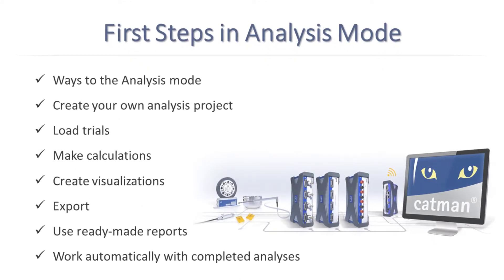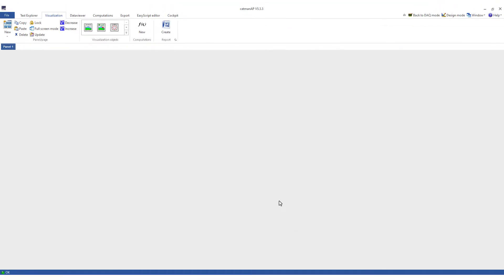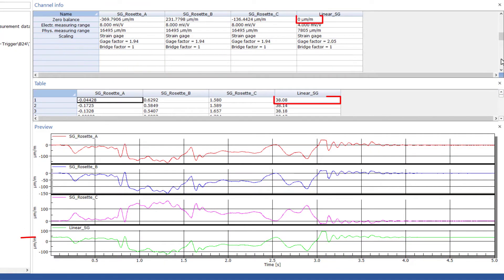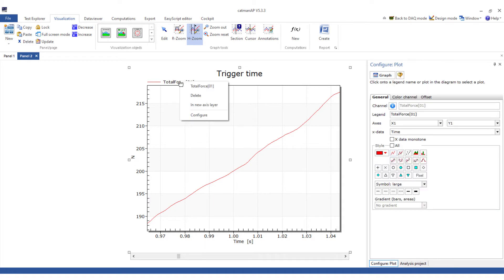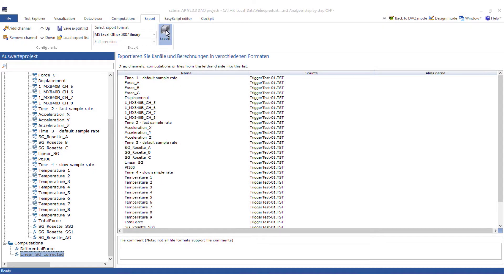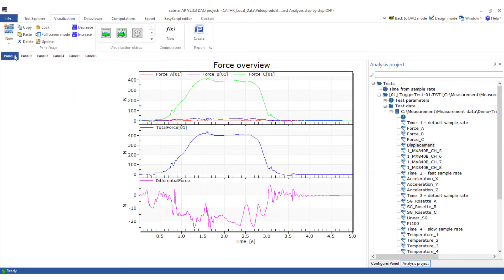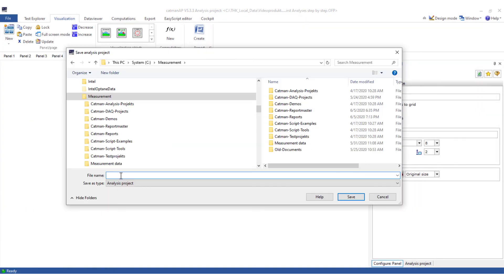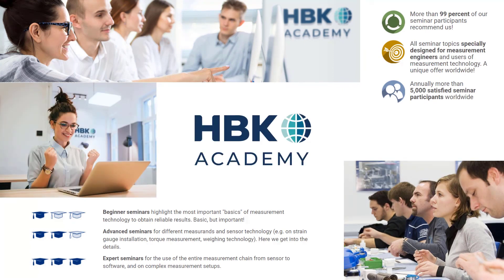First Steps in catman Analysis Mode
In addition to online visualizations and online calculations during measurement, the analysis mode of HBM’s catman DAQ software enables further analysis of the measured data after the measurement (post-process). We will introduce you to the first steps in catman analysis mode to get your analysis started quickly and easily.